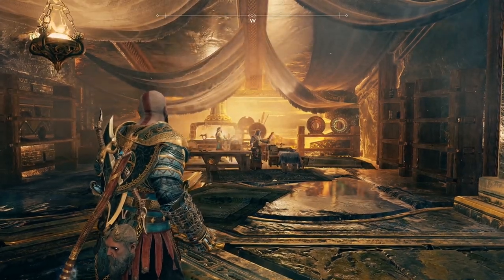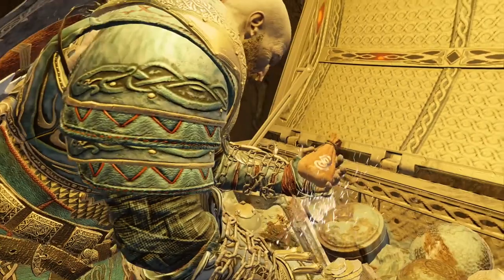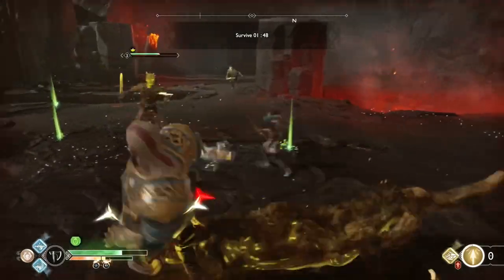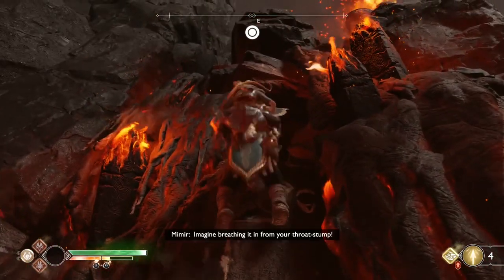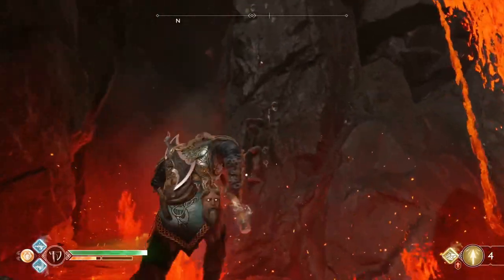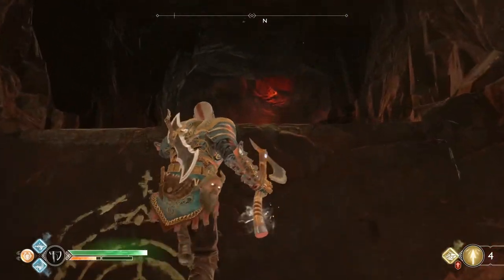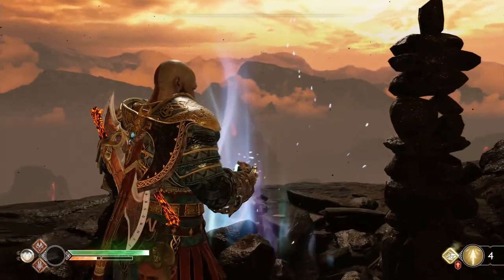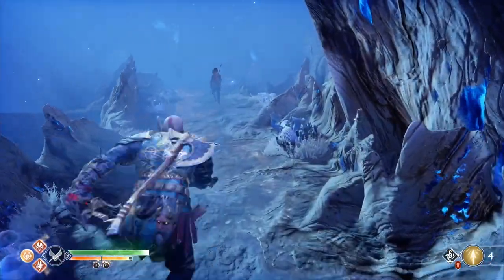God of War - Platinum Walkthrough 23/25- Full Game Trophy Guide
GOW 2018 PS4 - This is Chapter 23 Muspelheim and in this series I take you through the FULL game acquiring every trophy and achievement along the way while being as efficient as possible with the routing.

Below is the link to my text guide on PSNProfiles which details the whole journey of this series. If you need more info, ask me in the comments or refer to my text guide here;